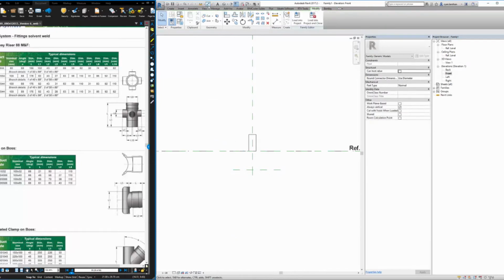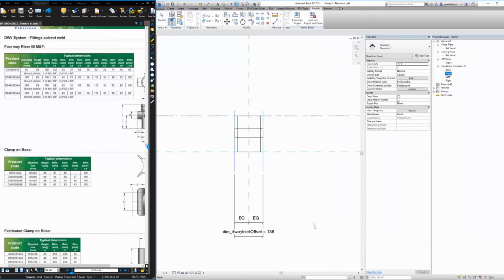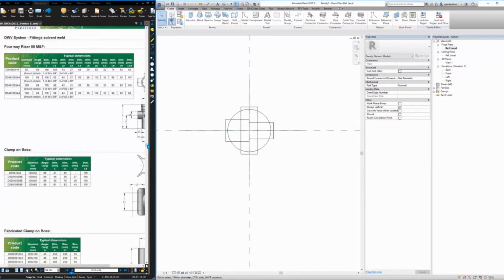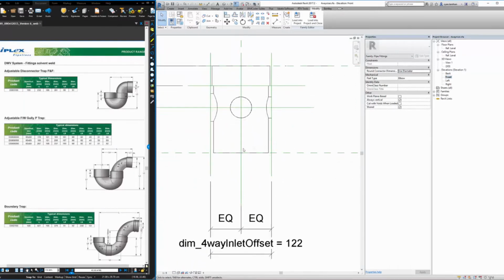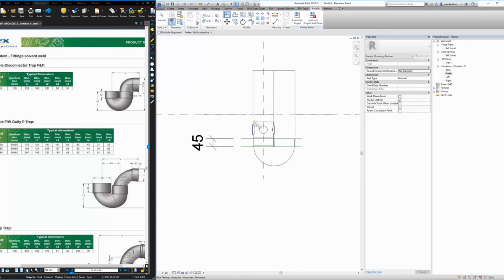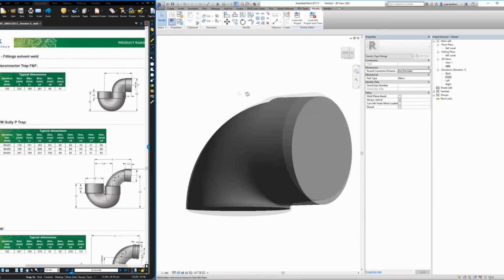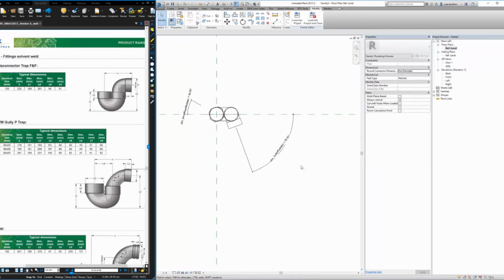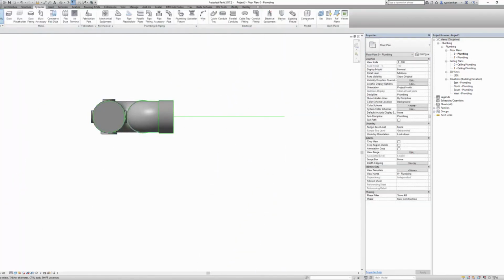Step by Step Guide - Creating Iplex FWG Family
Detailed step by step how to guide on creating an Iplex 100 dia floor waste gully using a disconnector trap as an example.

Using the FWG in a project - 25:08

I do apologise about the audio quality, I only had my junky work headset to record with.